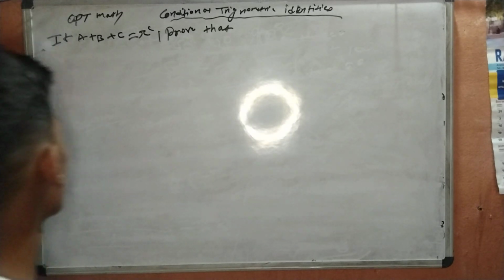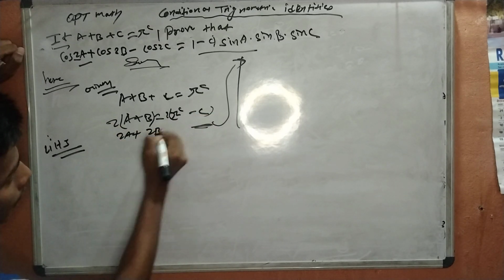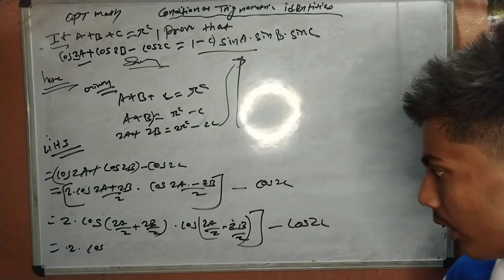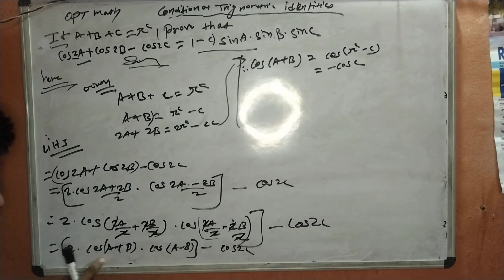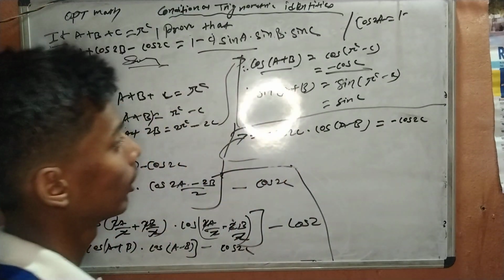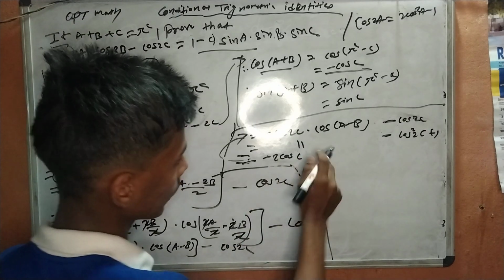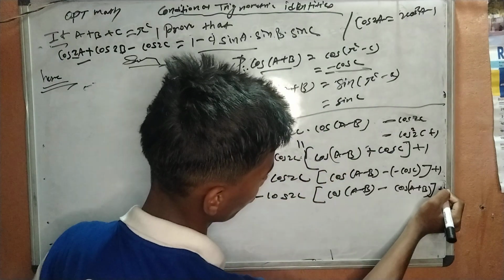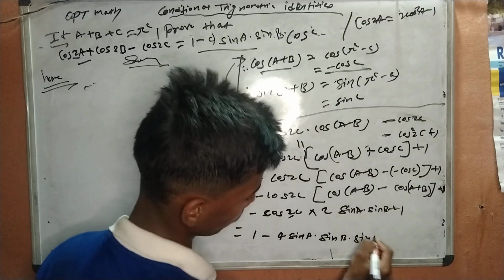If A+B+C=π, prove that| cos2A + cos2B - cos2C = 1 - 4 sinA.sinB.cosC11| trigonometry questions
class 10 trigonometry questions solutions| class 10 see trigonometry questions| trigonometry formula

class 10 trigonometry questions,
class 10 trigonometry questions and answers,
class 10 trigonometry solved questions,
trigonometry class 10 see questions,
some applications of trigonometry class 10 questions,
applications of trigonometry class 10 speed questions,
some applications of trigonometry class 10 important questions 2023,
trigonometry class 10 questions with solutions,
class 10 trigonometry practice set 1,
class 10th maths 2 trigonometry practice set 6.1,
class 10 trigonometry short questions,
class 10th geometry trigonometry practice set 6.1,
class 10 trigonometry toughest questions,
class 10 geometry trigonometry practice set 6.2,
10th class trigonometry short questions,
class 10 geometry trigonometry practice set 6.1,
class 10 maths 2 trigonometry practice set 6.1,
some applications of trigonometry class 10 most repeated questions,
trigonometry class 10 rs aggarwal questions,
trigonometry class 10 rs aggarwal important questions,
applications of trigonometry class 10 rd sharma important questions,
application to trigonometry class 10 extra questions with answers,
applications of trigonometry class 10 extra questions with solutions,
introduction to trigonometry class 10 extra questions with answers,
trigonometry class 10 extra questions with solutions,
vedantu class 10 maths important questions trigonometry,
trigonometry class 10 vvi question,
trigonometry class 10 vedantu questions,
class 10 introduction to trigonometry questions,
10th class trigonometry vvi question,
trigonometry class 10 very important questions,
trigonometry class 10 important questions up board english medium,
how to solve prove questions of trigonometry class 10,
important questions of trigonometry class 10,
bseb class 10 maths trigonometry objective questions,
trigonometry class 10 important questions objective,
trigonometry class 10 objective questions 2023,
class 10 important questions of trigonometry,
introduction to trigonometry class 10 objective questions,
opt maths class 10 trigonometry important questions,
hots questions of trigonometry class 10,
class 10 trigonometry objective questions,
class 10 applications of trigonometry important questions,
some applications of trigonometry class 10 ncert questions,
how to solve trigonometry questions class 10 ncert,
trigonometry most important questions class 10 ncert,
trigonometry class 10 ntse questions,
applications of trigonometry class 10 important questions ncert,
trigonometry class 10 ncert questions,
hard questions of trigonometry class 10,
previous year questions of trigonometry class 10,
class 10 trigonometry rs aggarwal questions,
some applications of trigonometry class 10 previous year questions,
trigonometry identities questions for class 10 rd sharma,
class 10 trigonometry rd sharma questions,
trigonometry ratio questions for class 10,
trigonometry related questions class 10,
trigonometry class 10 revision questions,
trigonometry class 10 prove that questions practice,
trigonometry prove that questions class 10 tricks tamil,
trigonometry prove that questions class 10 tricks malayalam,
trigonometry class 10 practice questions,
important questions of trigonometry class 10 2023,
trigonometry prove that questions class 10 tricks,